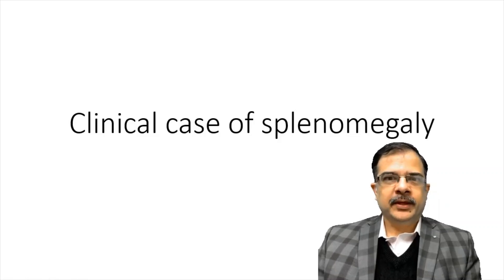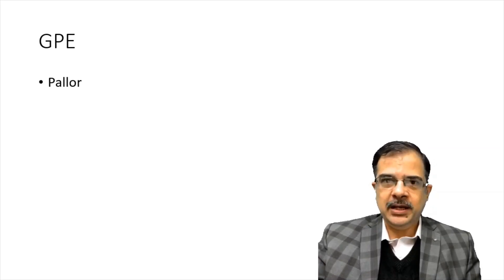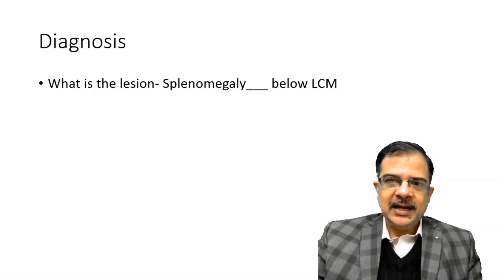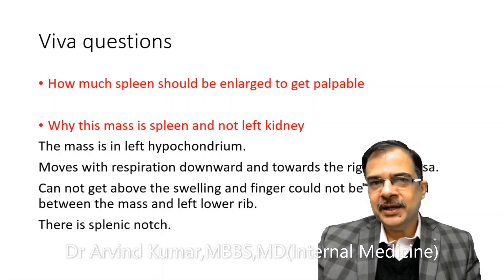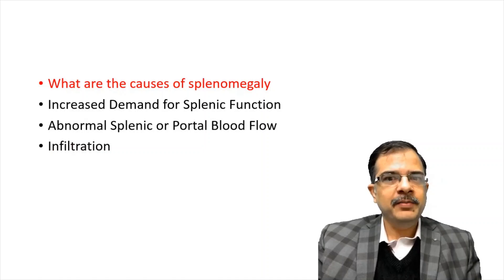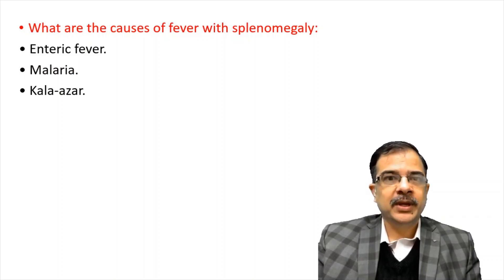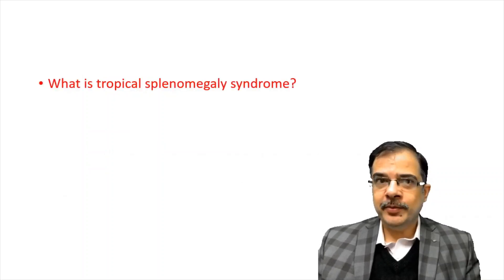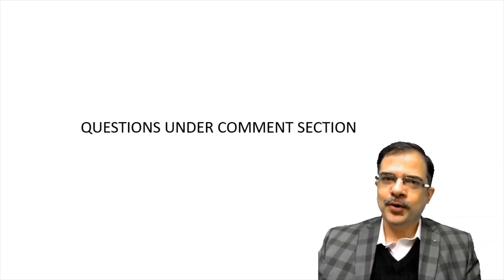Clinical approach to splenomegaly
this video is on clinical approach to a case of splenomegaly. How to examine spleen clinically and important viva questions are discussed.